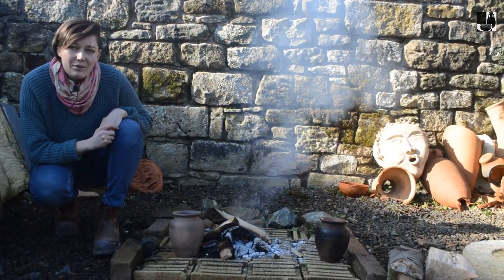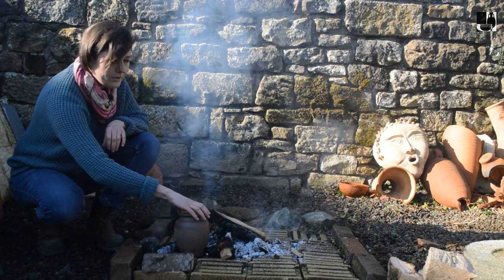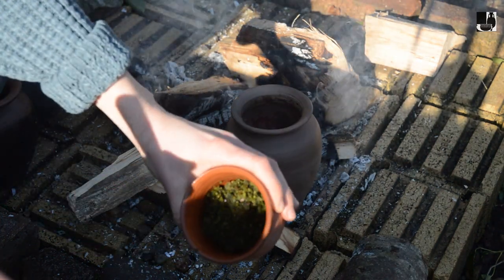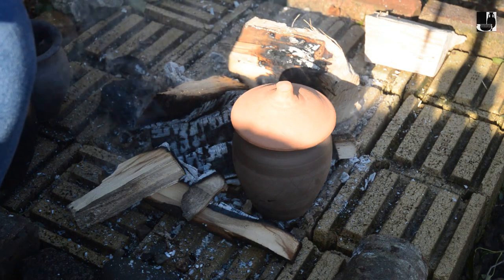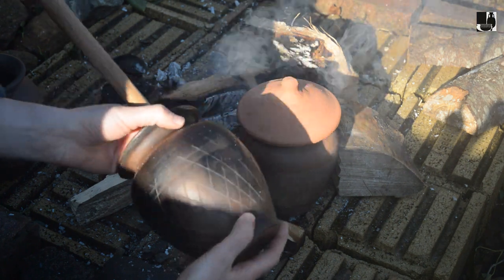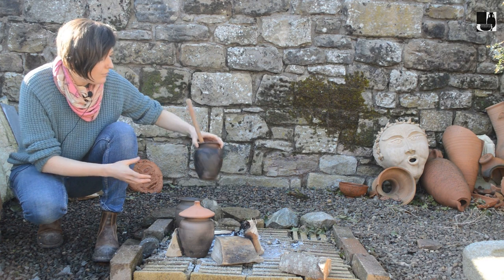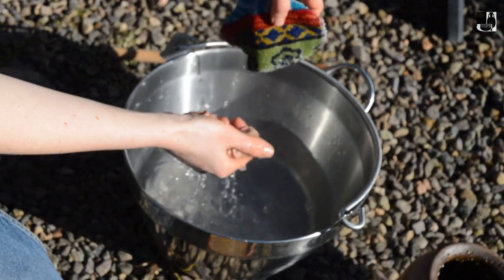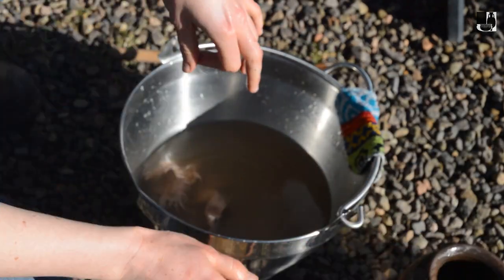Roman cooking - Using a BB2 cooking jar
Due to their functional nature, these wheel-thrown cooking pots were produced in large numbers and distributed throughout Roman Britain. They are sometimes termed BB2 wares to differentiate them from similar pots known as BB1, which were hand-formed rather than wheel-thrown.
The term Black Burnished Ware comes from their distinctive polished and blackened surface, often decorated with an incised lattice pattern. The black colouration is caused by the firing technique, which involves starving the kiln of oxygen during the final stages of firing.

 Archaeologically these vessels are a treasure trove of information as they have provided us with valuable information about the foods eaten during the Roman era. The residue of burnt food has been discovered on the surface of Black burnish ware from Dorset and Silchester, allowing chemical analysis to identify what the Romans had been cooking. Balanced on a metal trivet over a charcoal fire or used directly in the fire, Roman cooks would have used them to cook stewed meats, fruits and porridge, and much more, I am sure.

Every video is packed with information, and you can watch them all by clicking the link to our channel here -  @PottedHistory

You can also own one of our authentically hand-crafted replicas by visiting our website potted-history.co.uk